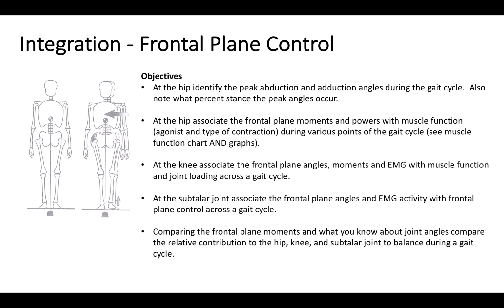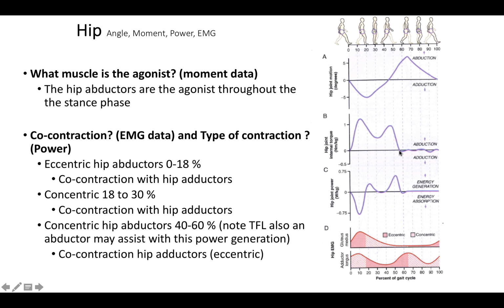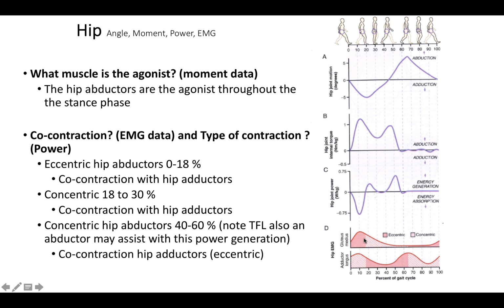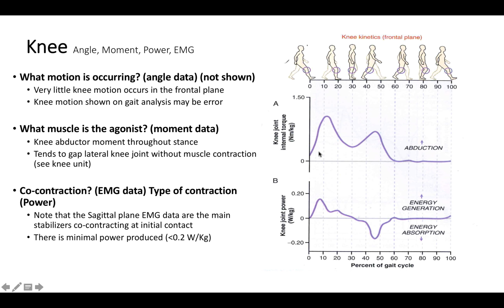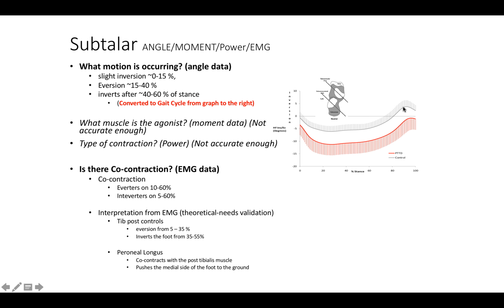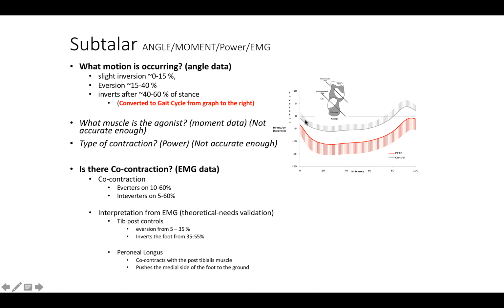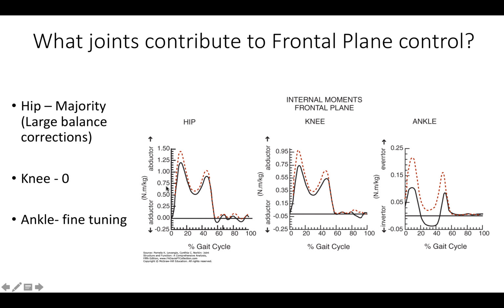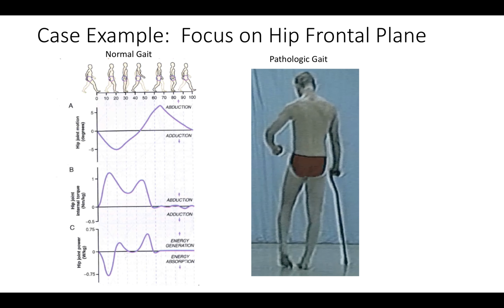Frontal Plane Hip, Knee, STJ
This video explores the interaction of the joint angles, moments and powers for controlling the trunk in the frontal plane during usual walking.